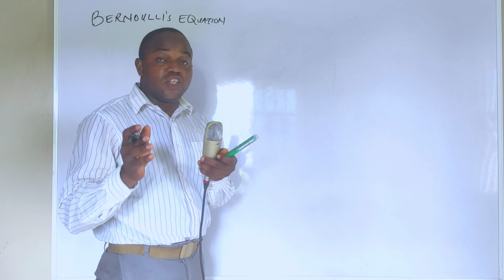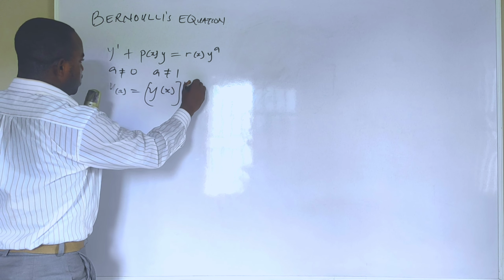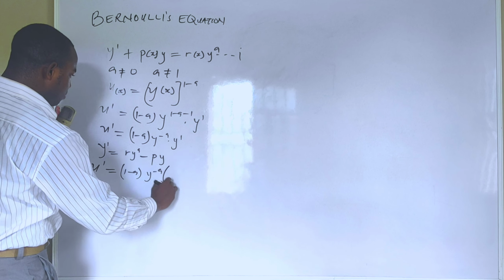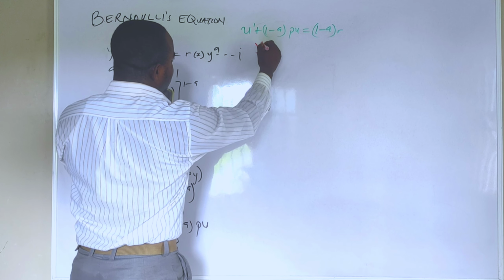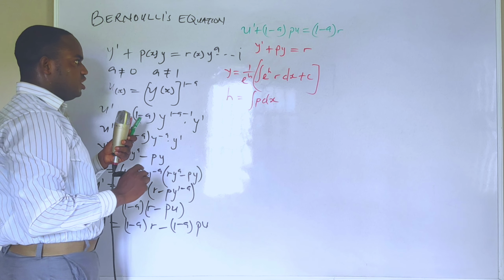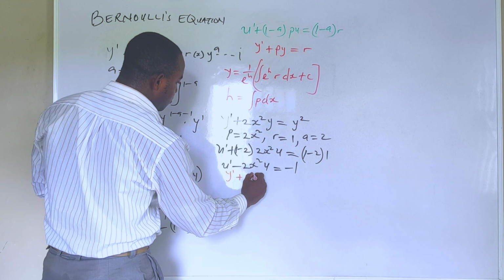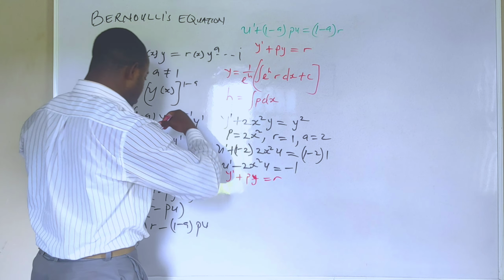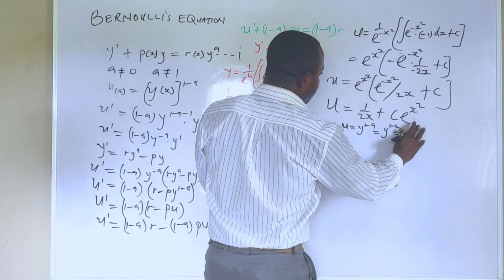Rewrite Bernoulli's equation in linear form to solve like a linear differential equation.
In this lesson, we are going to be studying how to solve Bernoulli's equation i.e non linear differential equations by rewriting it in linear for and then solving it using thesame method used in solving linear differential equations.
I demonstrated the application of this by solving a sample problem.

00:07 - What makes a differential equation non linear
01:06 - setting a function u(x)=y^(1-a) to rewrite in linear form
04:37 - how to solve the linear form differential equations.
06:13 Testing the method by solving a Bernoulli equation using it

Keep winning!